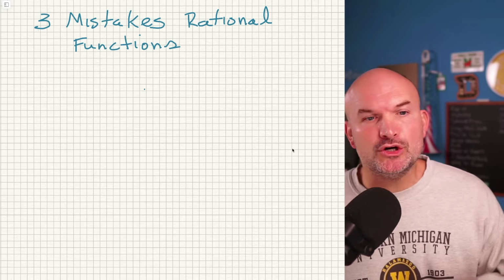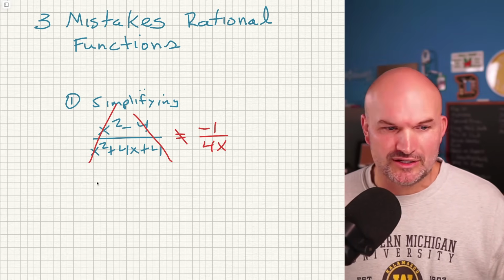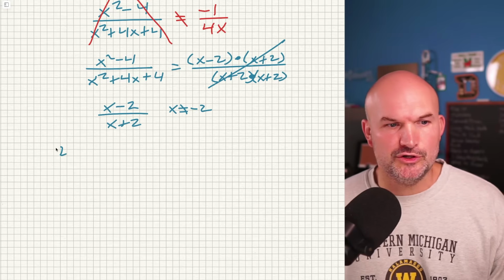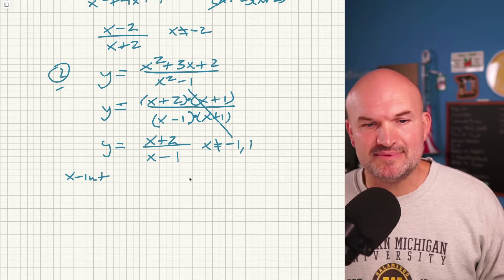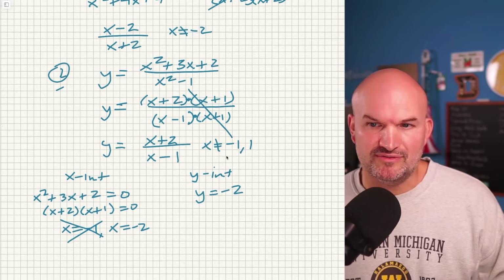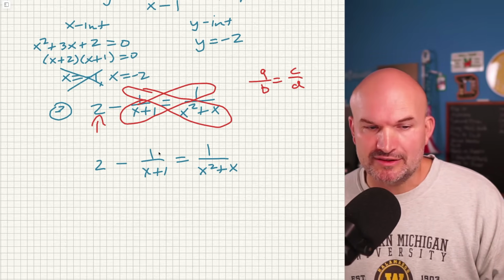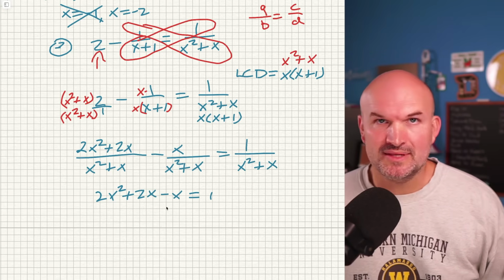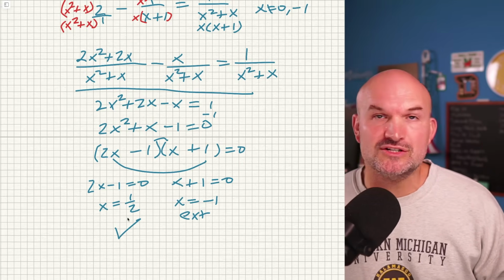3 Mistakes With Rational Functions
In this video I am going to work through three different examples of mistakes students make with Rational functions. From Simplifying rational expressions to graphing rational functions to solving rational equations.